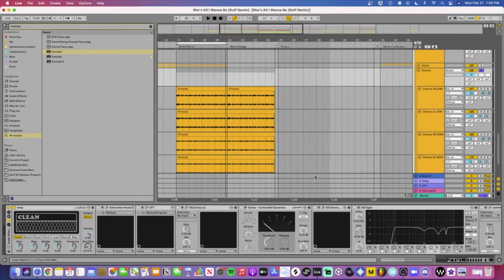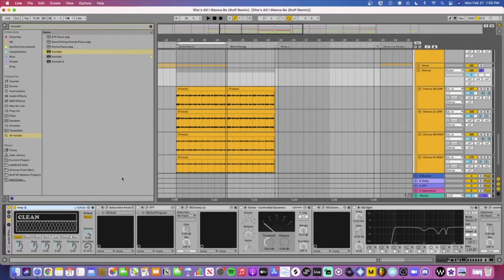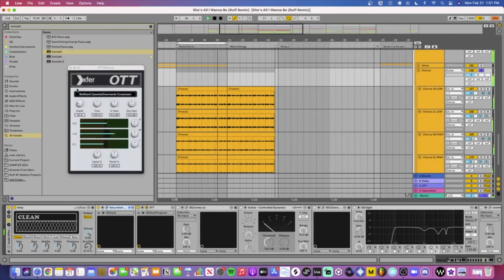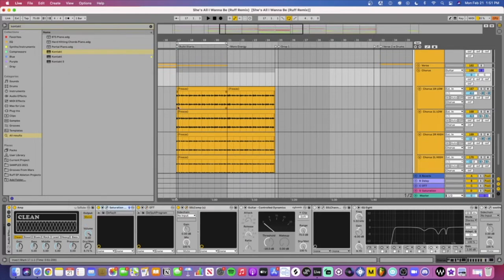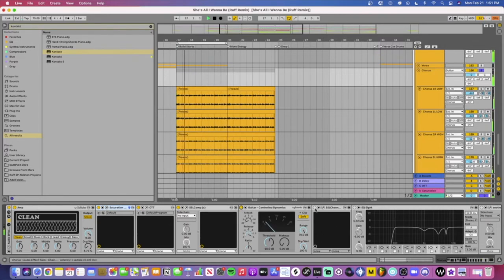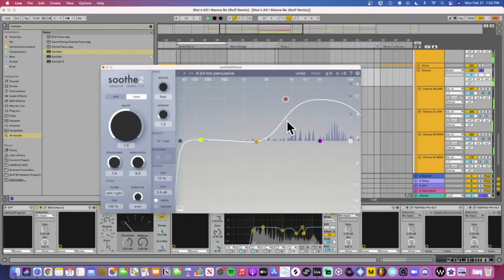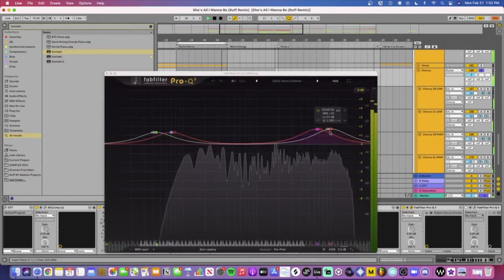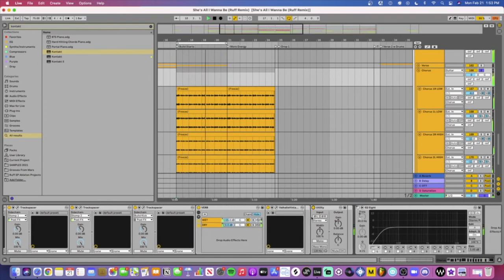How To Process Acoustic Guitars To Be Full & Bright! | Ableton Live Tutorial